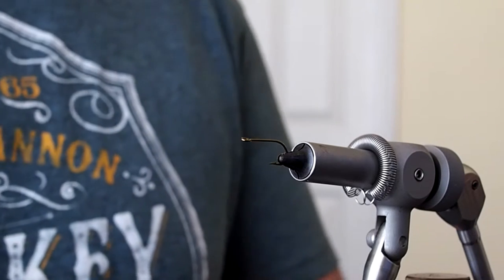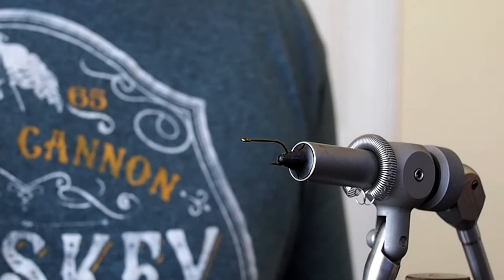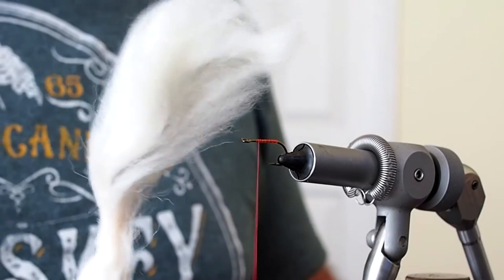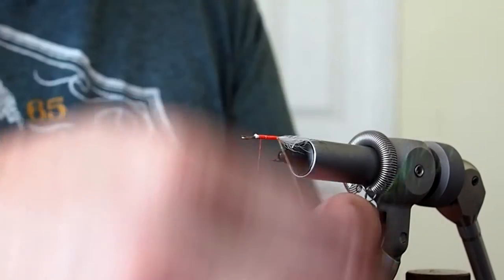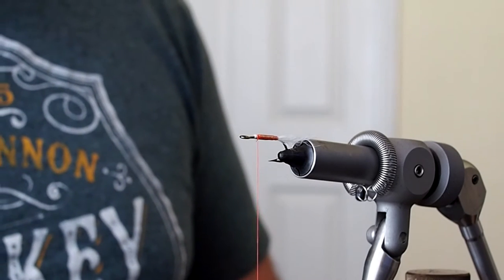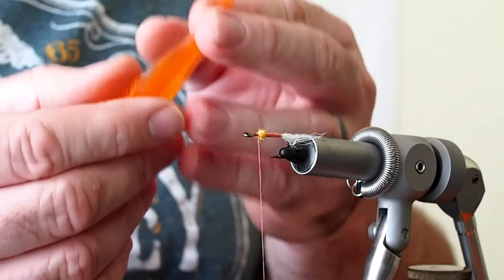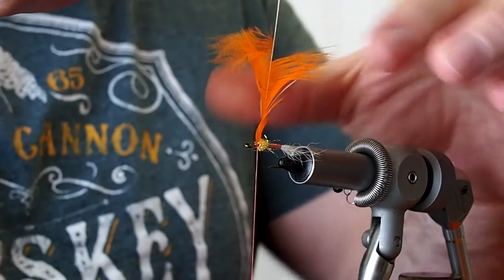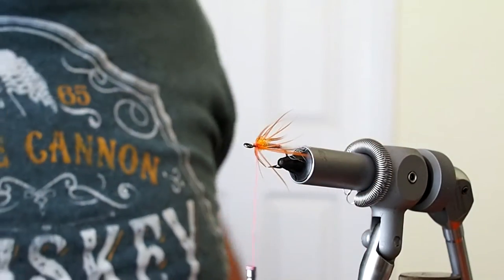Fly Tying- Shad Comet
The Shad Comet is a fly I learned to tie after studying an image I found on a Google Image search several years ago when researching shad flies. I could never find instructions but was able to piece together the pattern based on what I saw in the image. This fly became one of my standard alternates and has been a fixture in my fly box since I first started targeting shad on the St. Johns River. When I first started tying this shad fly, I liked the way the fly looked, but found the process of tying hackle style flies tedious. I found hair wing flies like the Kip Tailed Clouser, Shad Dart, and Crazy Charlie much easier to tie and I gravitated towards them when tying up dozens of flies for the season. Because of this, hair wing type patterns became my defacto choice when targeting shad by no fault of the hackle flies themselves, but rather laziness and a self imposed restriction to use flies that I could tie and replace quickly.  Now that I have become a better fisherman and lose less flies, I don't necessarily need to tie two or three dozen flies for me and friends each year. I have also become a more patient fly tier and I find the process of tying soft hackle flies much more enjoyable, so these types of shad flies intrigue me much more than they once did. Only time will tell whether soft hackle flies will take lead over the hair wings but, more and more of them find their way in to my fly boxes each year.

Shad Comet:

Hook: Size 6
Thread: Orange 6/0 Uni-Thread
Tail: White Kip Tail
Body: Orange Flashabou Accent
Collar: Orange Ice Dubbing
Hackle: Orange Soft Hackle
Eyes: Bead chain